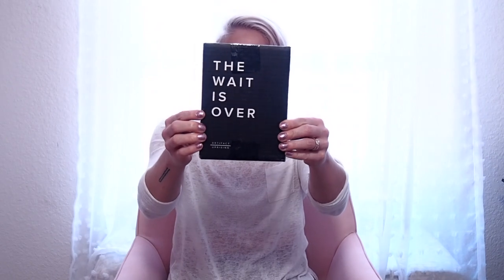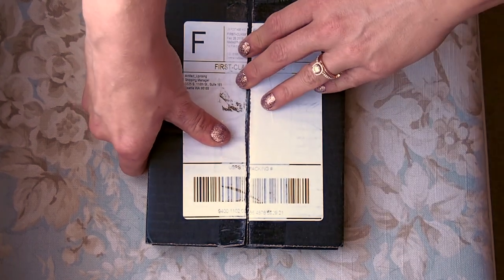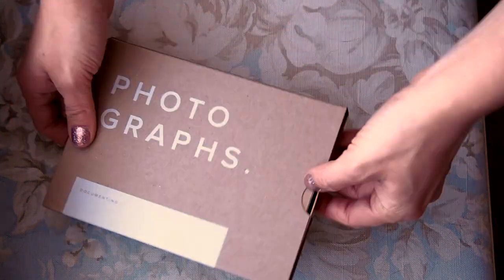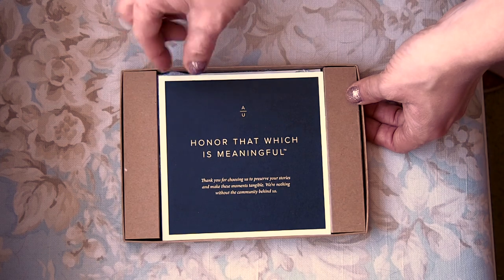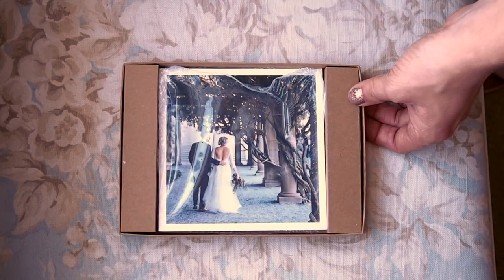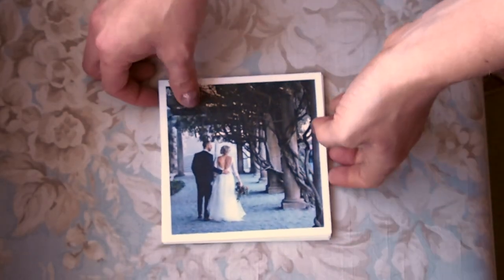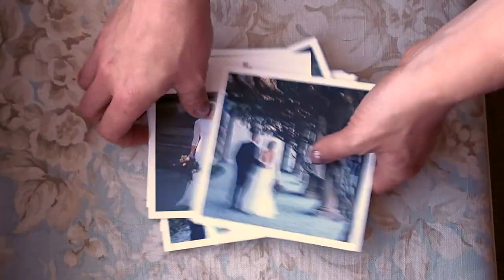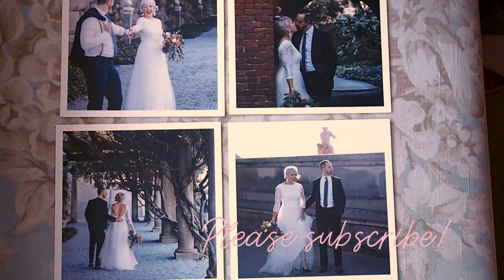Artifact Uprising Unboxing and Print Review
Artifact Uprising Print Unboxing // Review on Artifact Uprising's paper quality with Mohawk Superfine Eggshell, 120lb. Testing photo and paper quality to build and purchase an artifact uprising lay flat photo album.